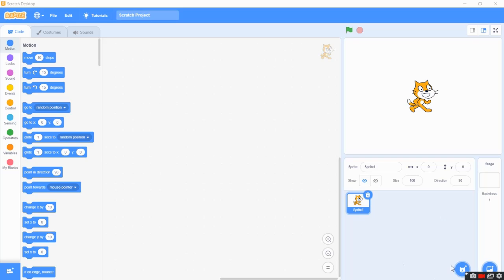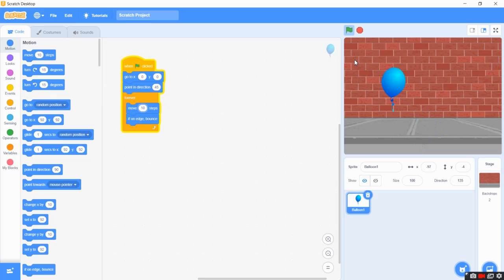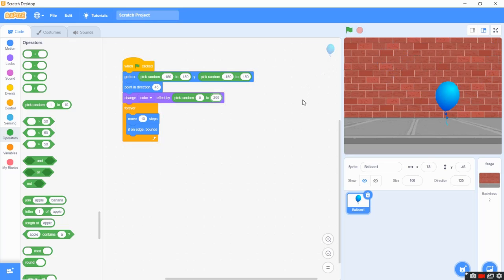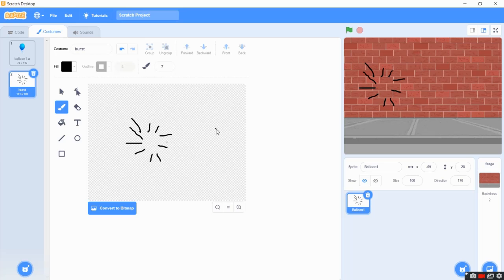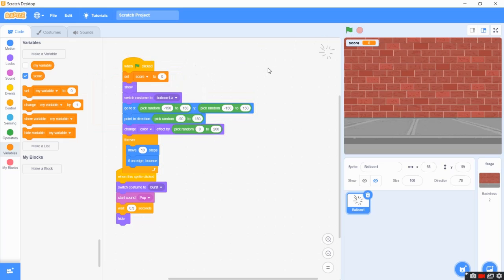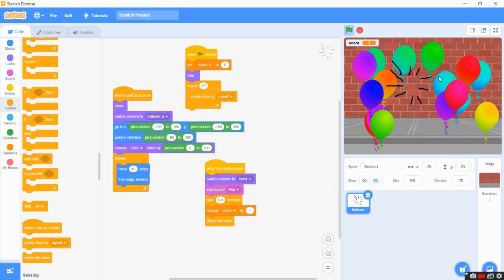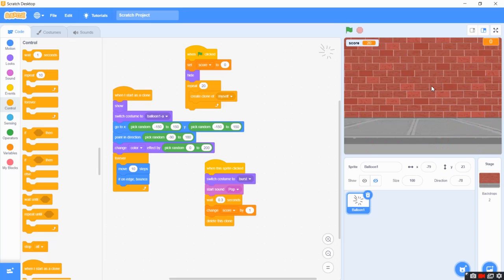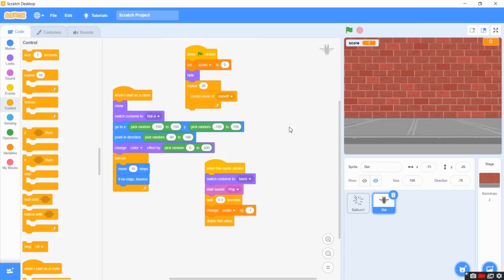Pop the Balloon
Make a popping balloon game